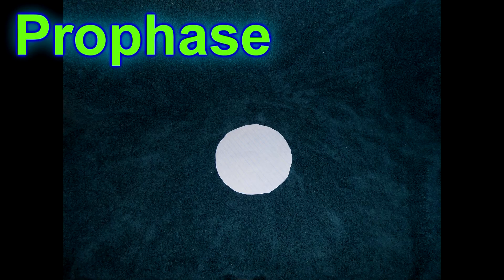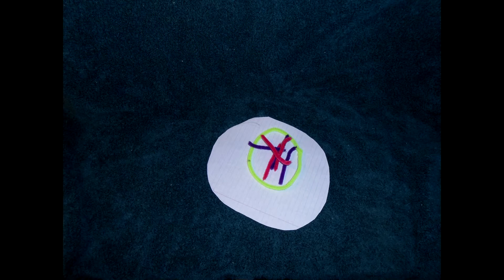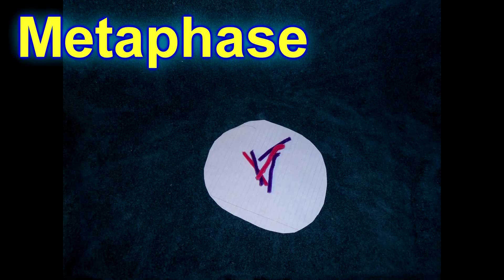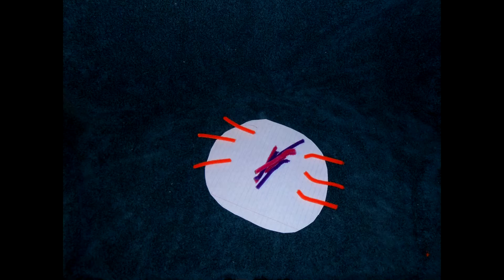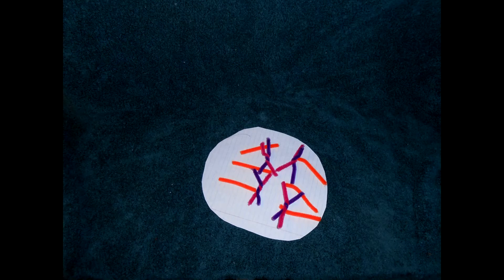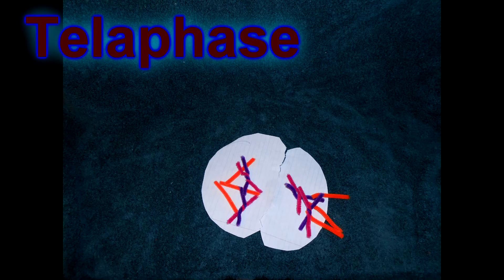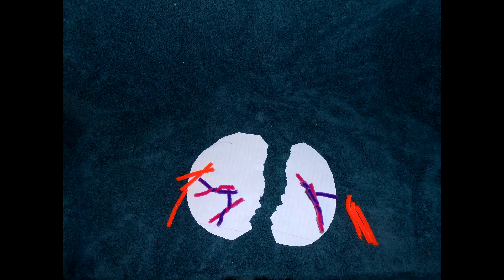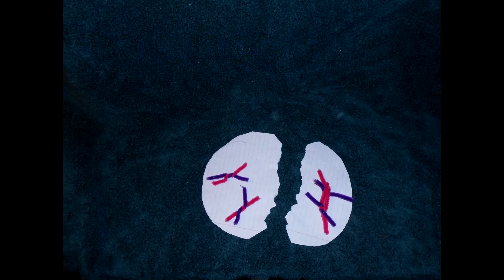Mitosis in a Few Minutes - a Friendly School Project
My friend worked on his project but needed a home for it on YouTube. Well, here is is.

Cheers,
Joshua